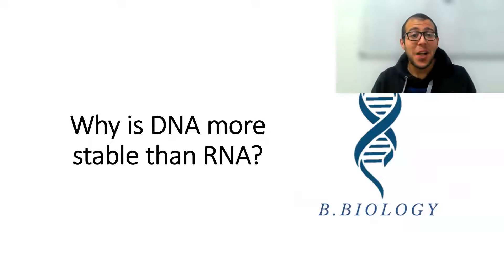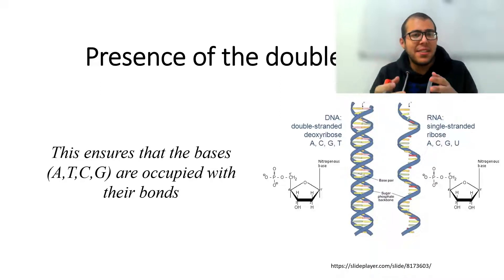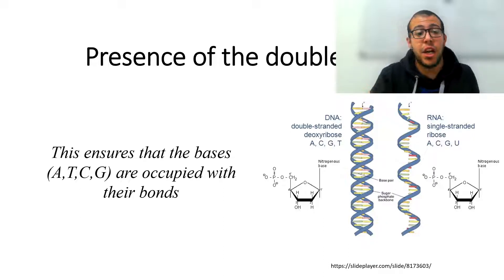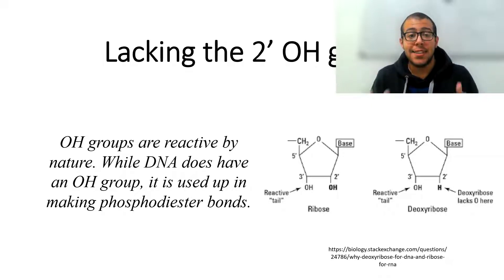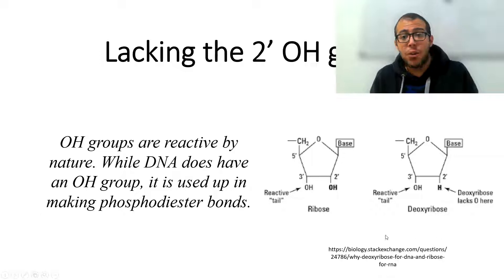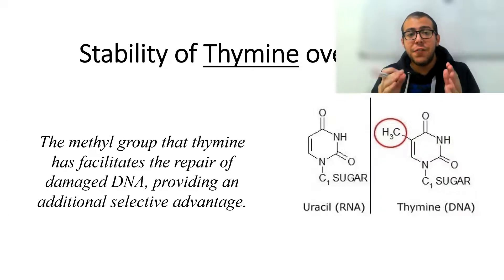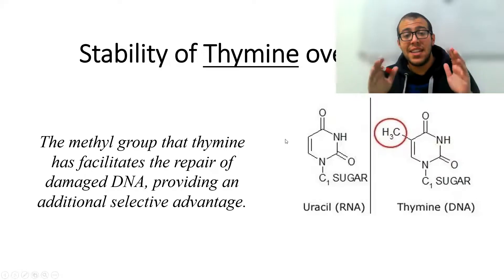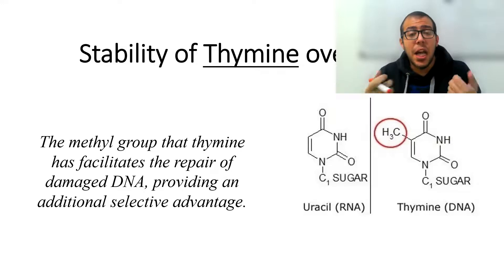Why is DNA more stable than RNA - B.Biology